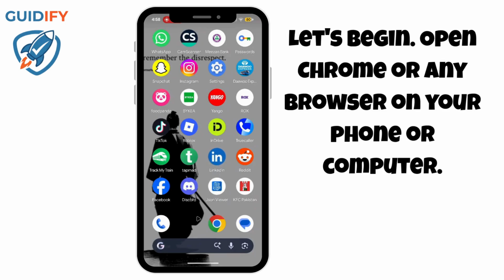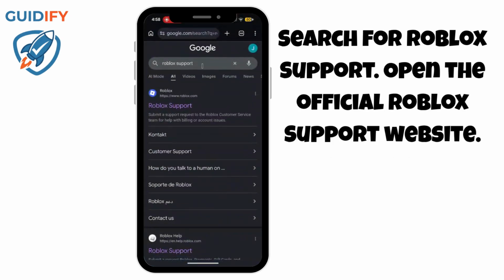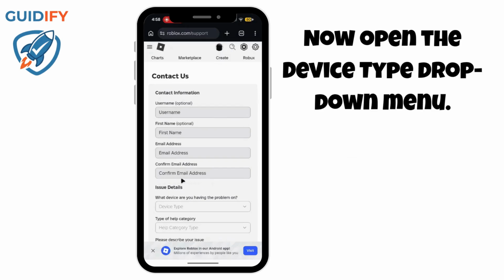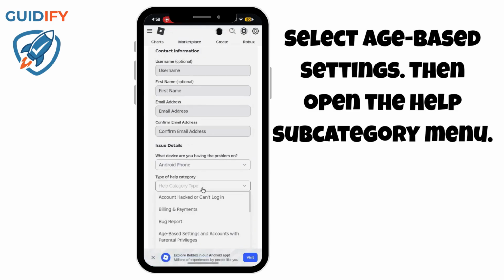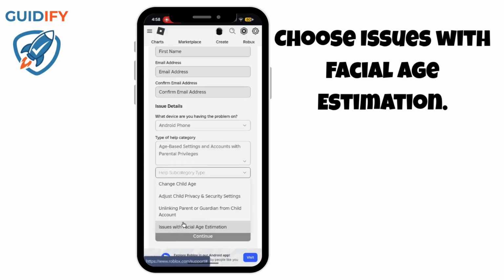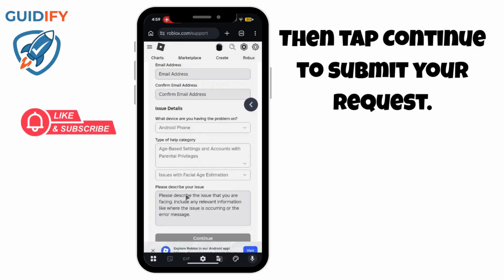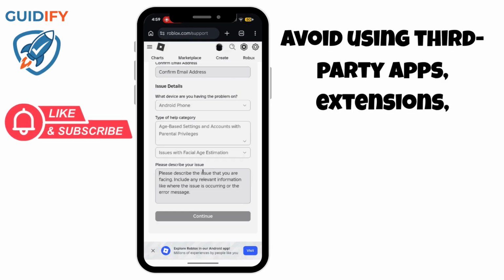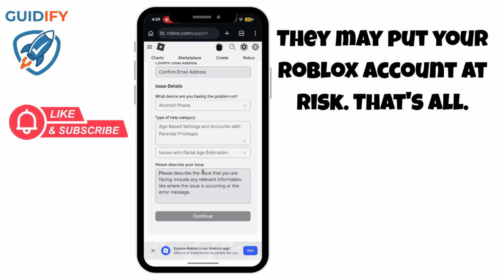Roblox Facial Age Estimation Wrong? Here's How to Fix It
👤 Is Roblox estimating your age incorrectly during Facial Age Estimation?

In this video, you'll learn what to do if Roblox Facial Age Estimation gives you the wrong age. We'll explain the most common reasons this happens and show you the steps you can take to retry the verification and improve the chances of getting an accurate result.

✅ In this video:
👤 Why Roblox Facial Age Estimation shows the wrong age.
📷 Tips to improve facial age verification accuracy.
⚙️ Retry the Facial Age Estimation process correctly.
🔧 Fix common verification issues.
✅ Complete Roblox age verification successfully.